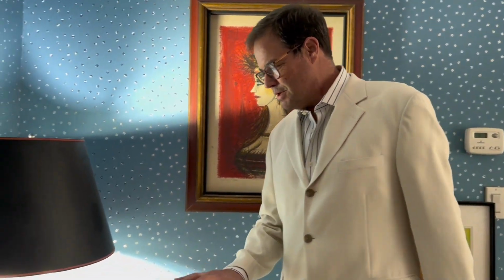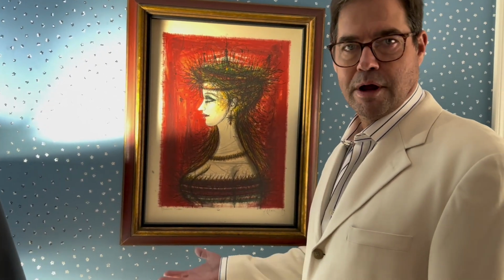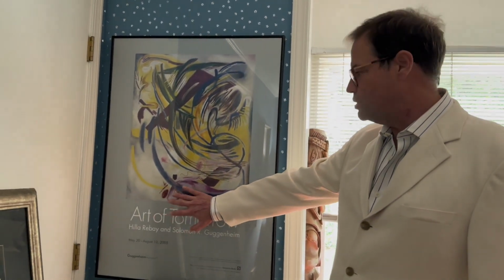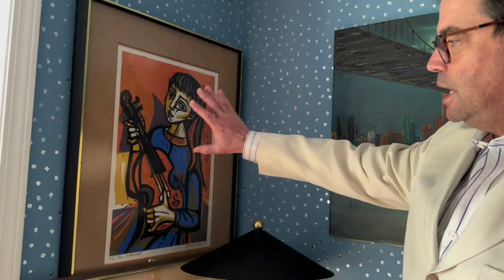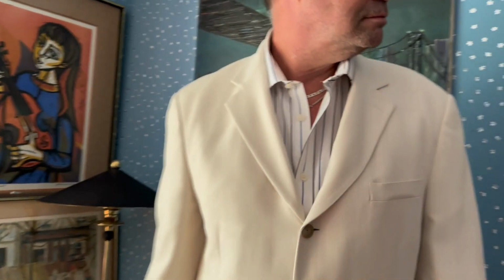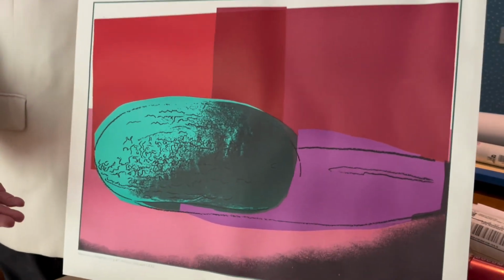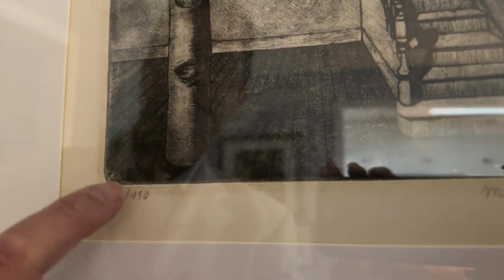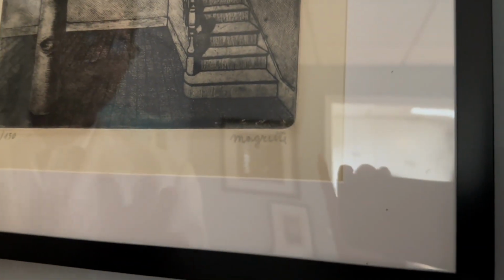What are some different types of art prints figuring out value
If I got anything incorrect please let me know
Determining the value of art prints can be complex, as it depends on various factors, including the type of print, the artist, and market demand. Here are some different types of art prints and tips on how to assess their value:
Types of Art Prints

    Lithographs:
        Description: Created using a stone or metal plate, lithographs are known for their smooth lines and rich textures.
        Value Factors: Artist's reputation, edition size, and condition can significantly influence value.

    Screen Prints (Serigraphs):
        Description: Made by forcing ink through a stencil on a mesh screen, these prints often have vibrant colors.
        Value Factors: Limited editions, the popularity of the artist, and the quality of the printing process contribute to their value.

    Giclée Prints:
        Description: High-quality digital prints made using inkjet technology, often on fine art paper or canvas.
        Value Factors: Artist's reputation, the number of prints produced, and the type of materials used can affect value.

    Engravings:
        Description: Created by carving an image into a hard surface, engravings can produce fine details.
        Value Factors: Age, rarity, and the artist’s historical significance are crucial in determining value.

    Etchings:
        Description: Made by applying acid to a metal plate, etchings have a distinct line quality.
        Value Factors: Similar to engravings, age and the artist’s reputation play significant roles.

    Woodblock Prints:
        Description: Produced by carving an image into a block of wood, these prints have a unique texture.
        Value Factors: Artist's recognition, historical context, and edition size influence value.

    Photo Prints:
        Description: High-quality prints made from photographic images, ranging from traditional darkroom prints to digital outputs.
        Value Factors: Photographer’s fame, edition size, and print quality are important considerations.

Assessing Value

    Research the Artist:
        Look up the artist's background, their market history, and recent auction results. An artist with a strong reputation generally increases the value of their prints.

    Edition Size:
        Limited editions tend to have higher value than open editions. Check how many prints were made and whether they are numbered.

    Condition:
        Examine the print for any damage (tears, fading, discoloration). A print in pristine condition is generally more valuable.

    Provenance:
        Documentation of the print’s history can enhance its value. This includes previous ownership, exhibitions, or gallery representation.

    Market Demand:
        Monitor current trends in the art market. Some styles or artists may become more desirable over time.

    Materials and Techniques:
        The quality of the materials used and the printing technique can influence value. For example, original techniques are often more valuable than reproductions.

    Consult Experts:
        Consider seeking advice from art appraisers, galleries, or auction houses for a professional valuation.

By understanding these different types of art prints and the factors that affect their value, you can make more informed decisions whether you’re buying, selling, or simply assessing a collection.